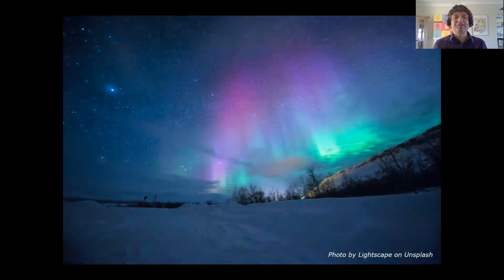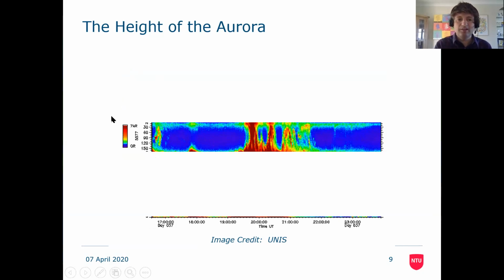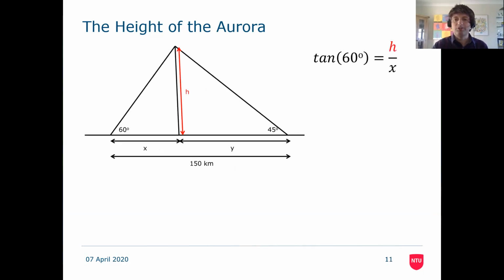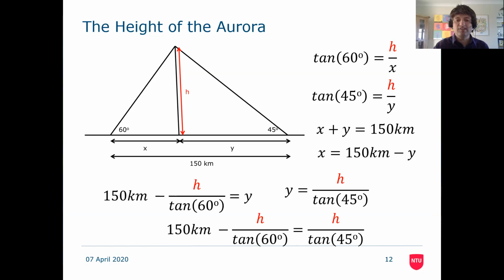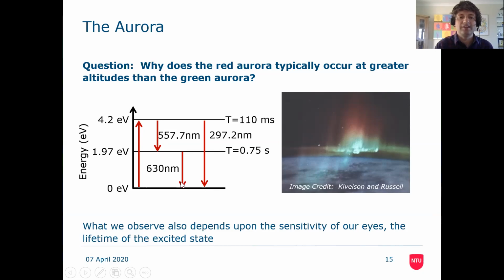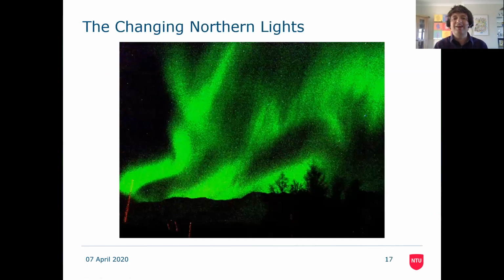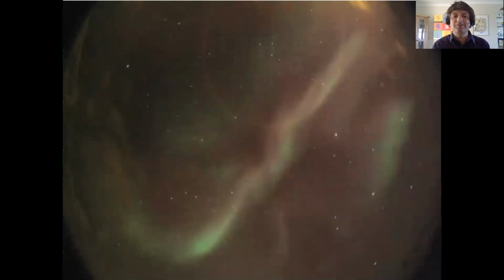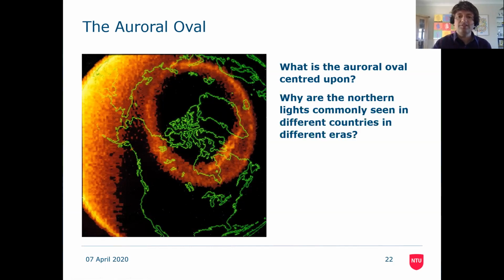Northern Lights 3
The third video in a series entitled "In Search of the Northern Lights"